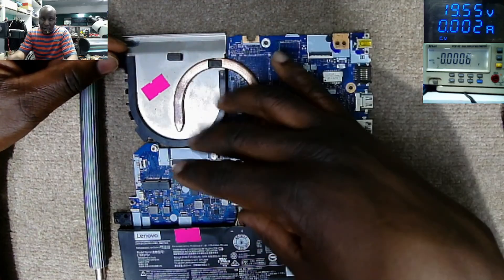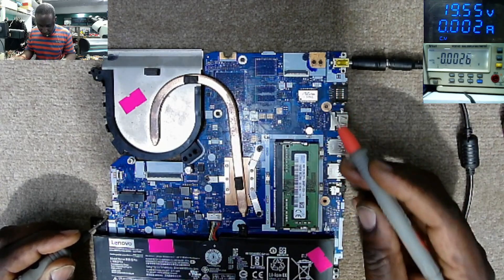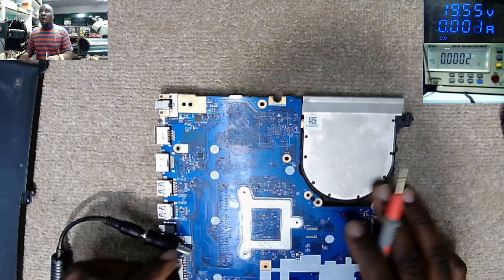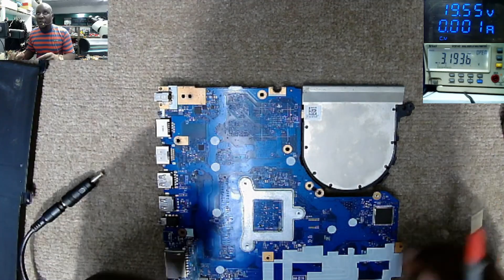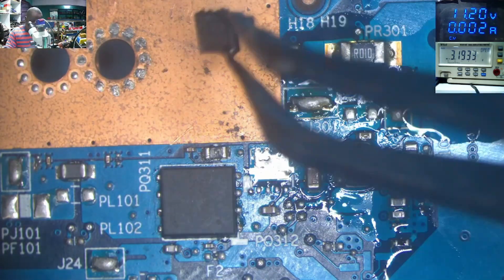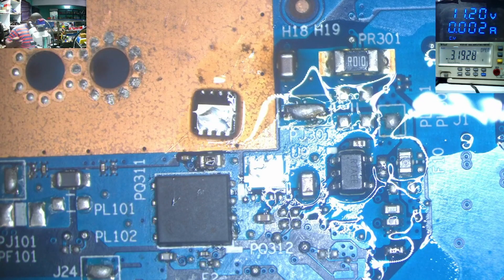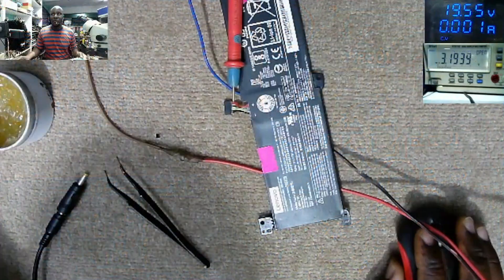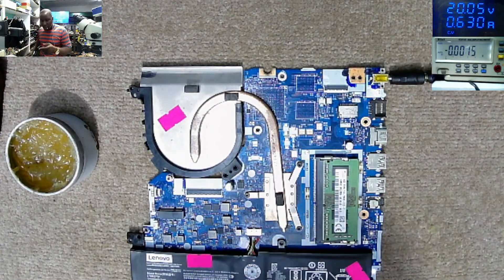Dead Lenovo Ideapad 330-15IGM Laptop Motherboard Repair.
Fixing A Dead Laptop Motherboard ,,Lets Give A Try!!

CONTACTS:    CALLS /APP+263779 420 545
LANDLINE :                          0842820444